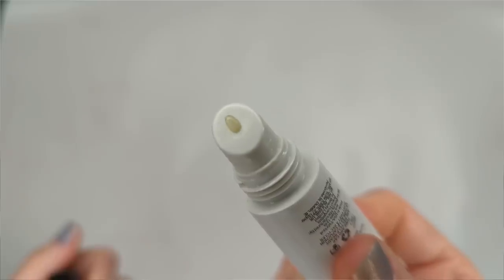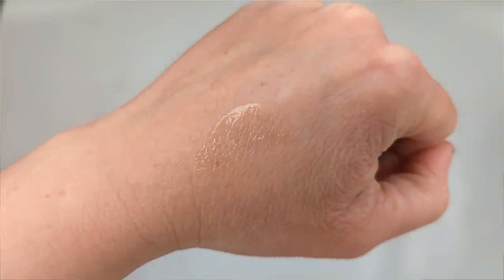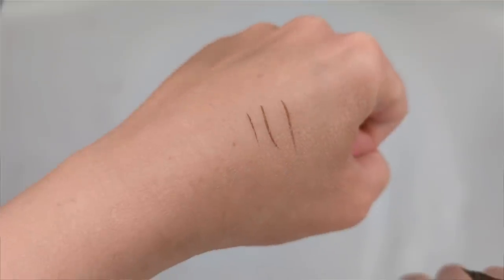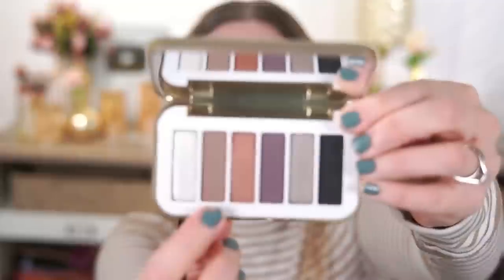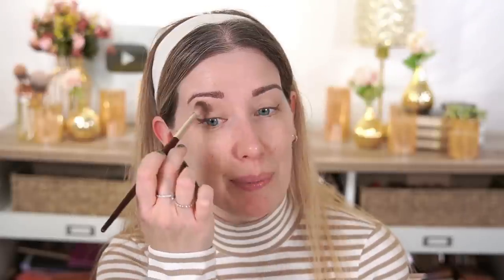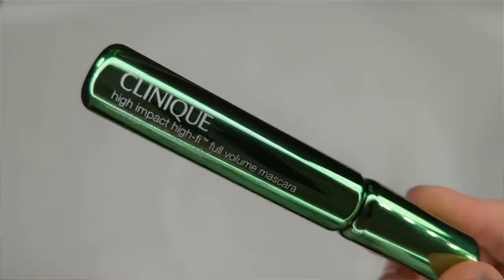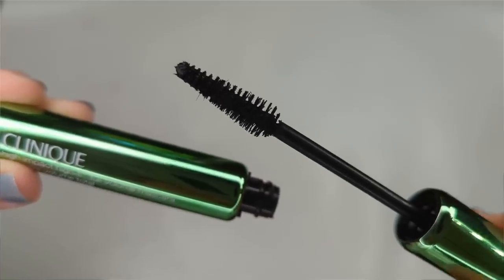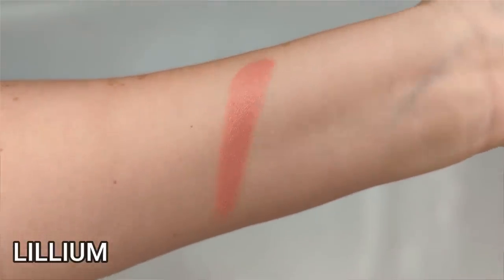You *INSISTED* That I Try These HIDDEN GEMS!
In today's video I'll be testing out makeup that you all have commented that you want me to try and they're all your favorite hidden gems that no one is talking about! I had so much fun trying all of these products and there were some big winners!

*No. 7 Restore & Renew Foundation in Cool Vanilla